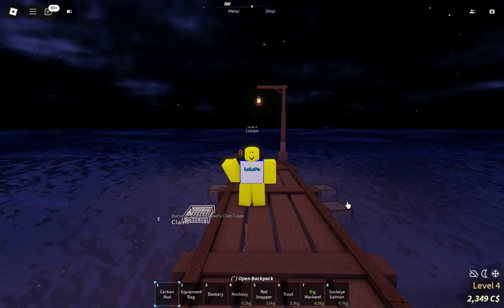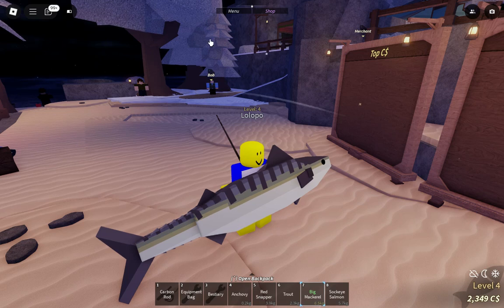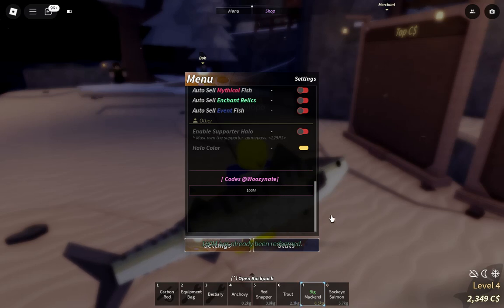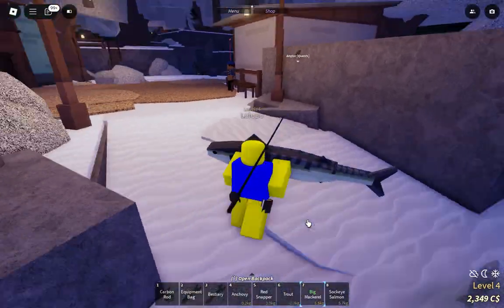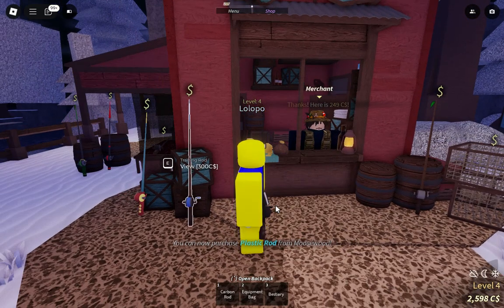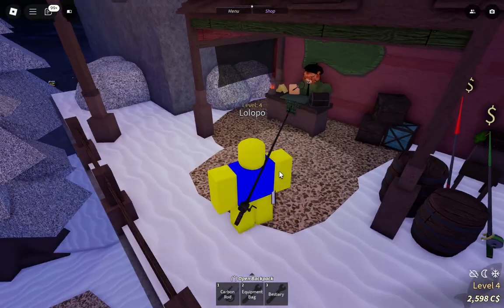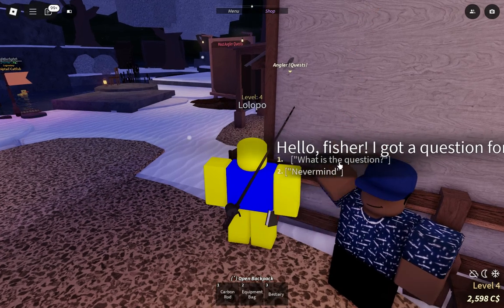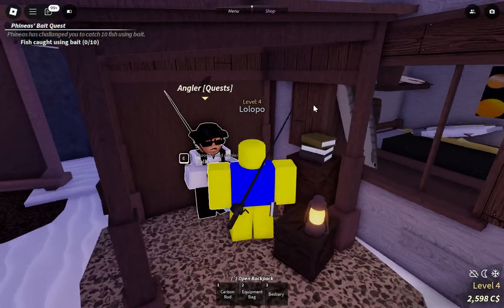[CODES] FISCH CODES 2024! Roblox Codes for FISCH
FISCH CODES 2024! Roblox Codes for FISCH
Hi guys, In this video i will show you Roblox FISCH codes that you have to redeem as fast as you can. These codes will expire soon and new codes will be given by the developer of the game. FISCH codes gives you many rewards that will help you to level up fast in the game. I will show you how to redeem the codes for FISCH correctly.